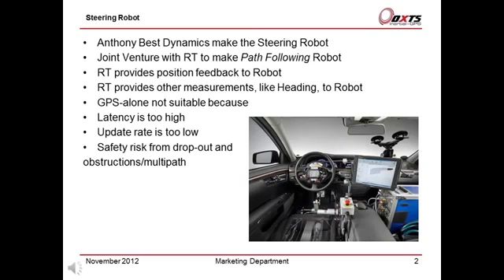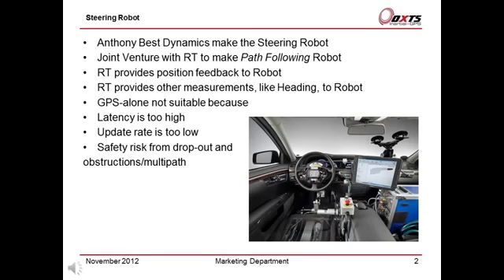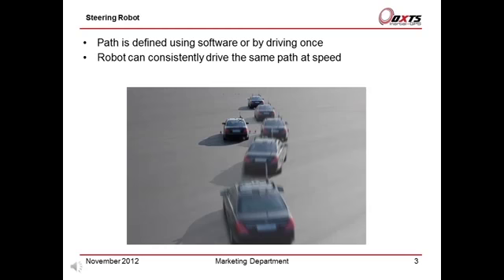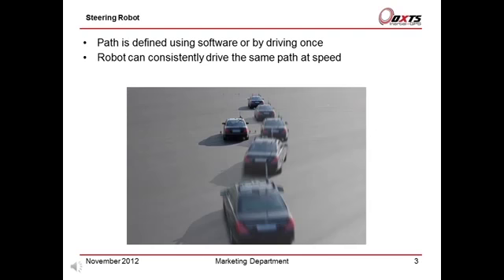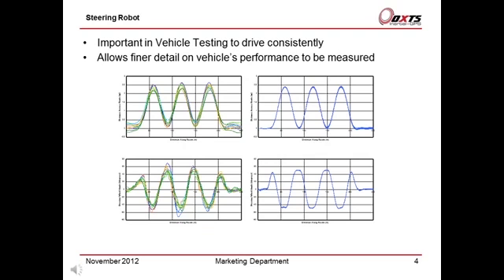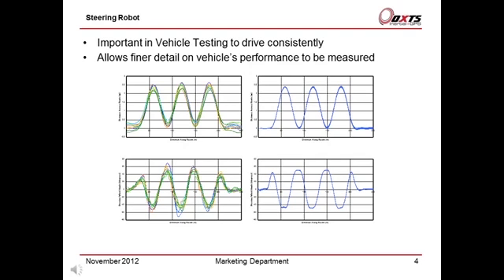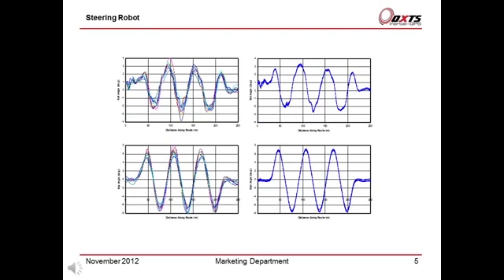Magus RT Application Steering Roberts